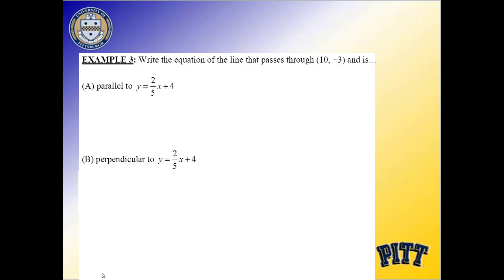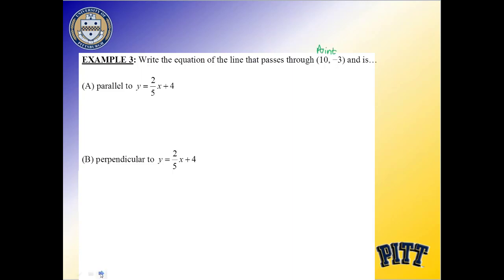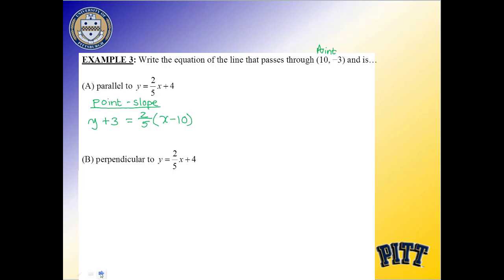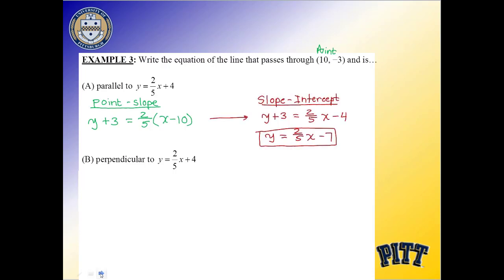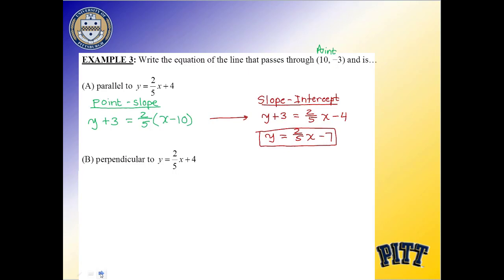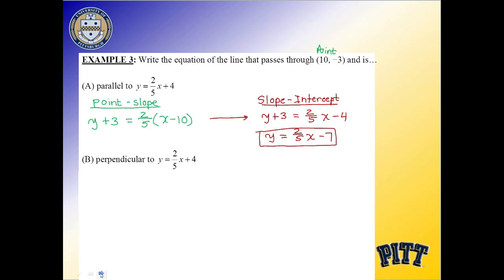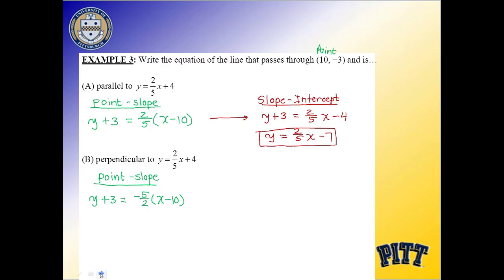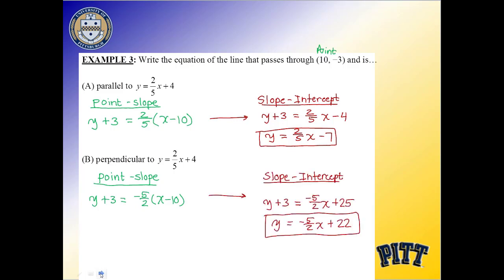MATH 0200: Chapter 2, Example 3